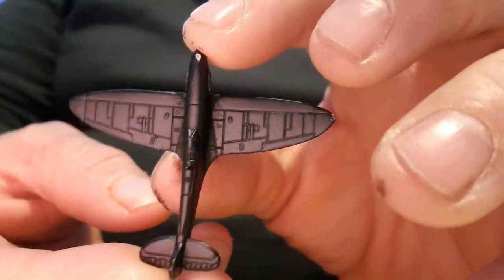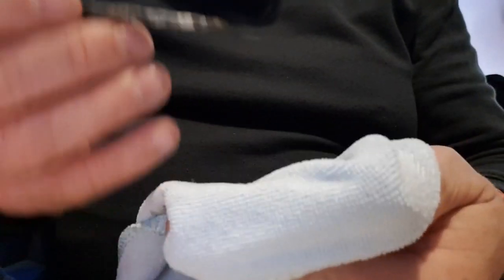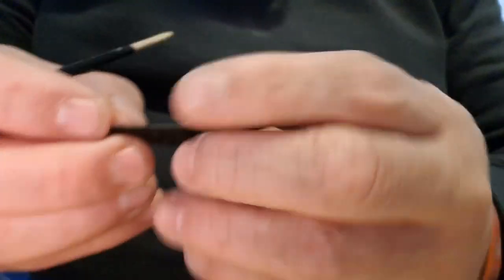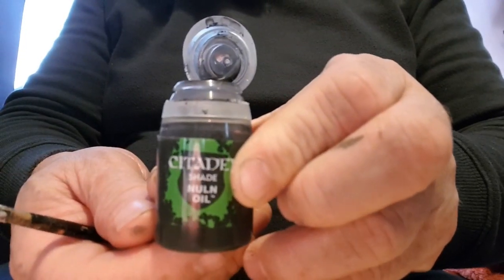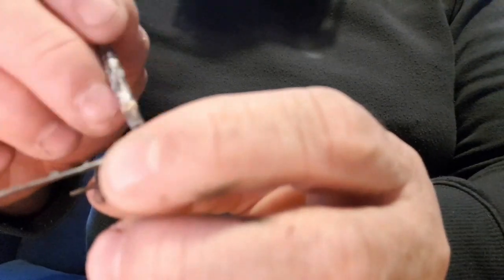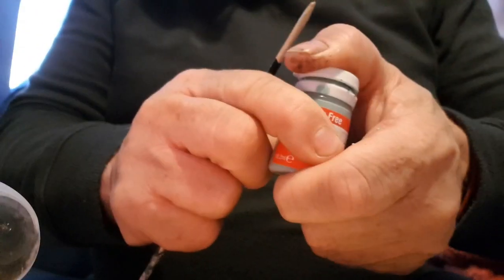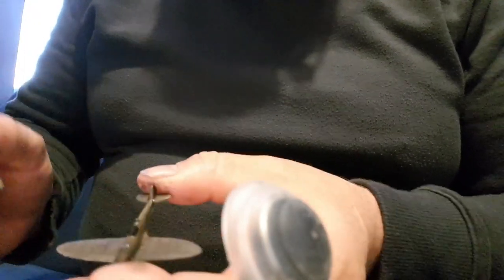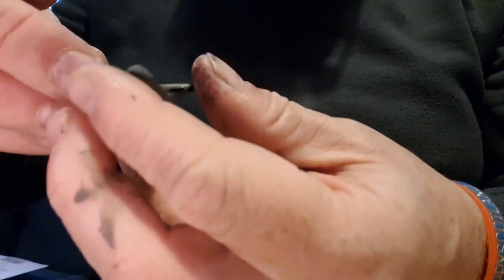Quick Painting Supermarine Spitfire MK II for Blood Red Skies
A very quick tutorial on how to quickly paint your Spitfires for Blood Red Skies from Warlord Games.